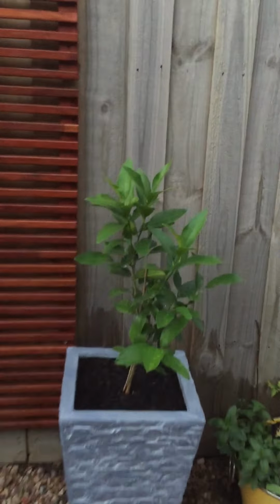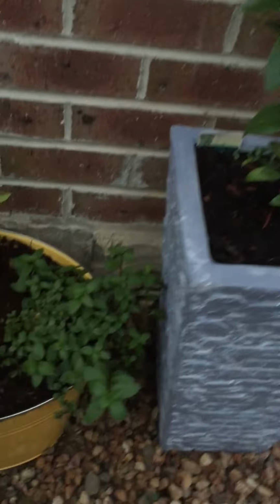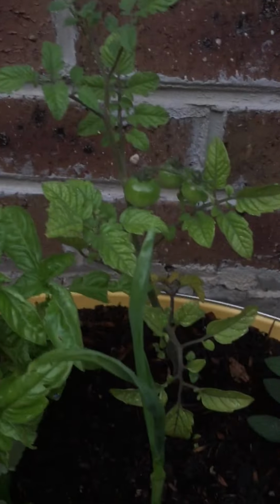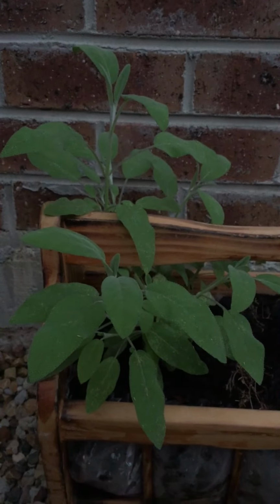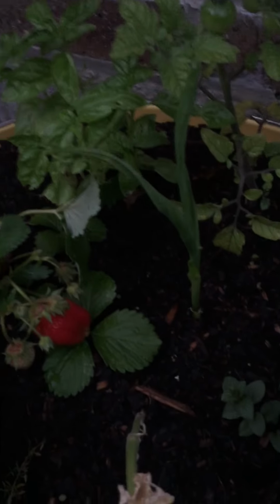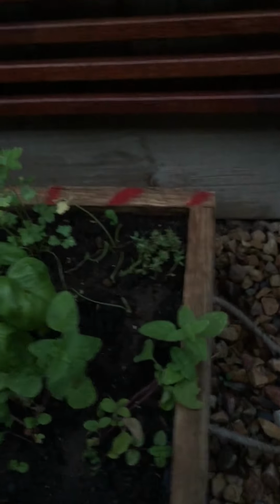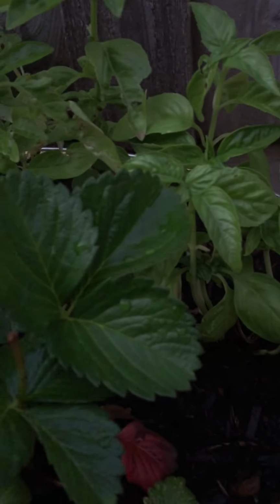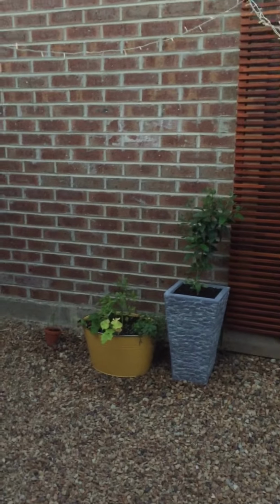Edible Garden Focal Point, 3 weeks on, see the changes. Yes herbs and fruit.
We have fruit!!
Here is a quick look at our edible Garden Focal Point. 3 weeks on.

See how it has grown.